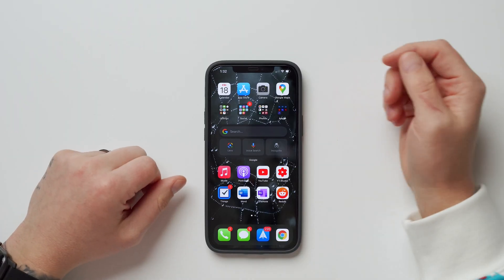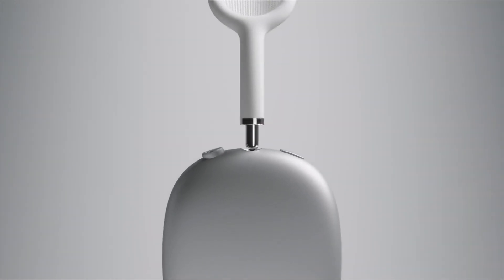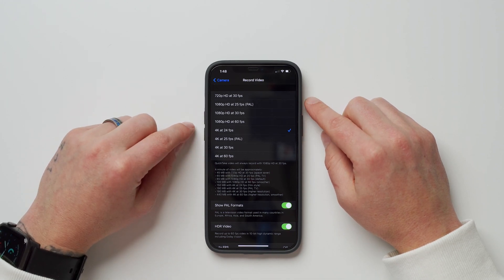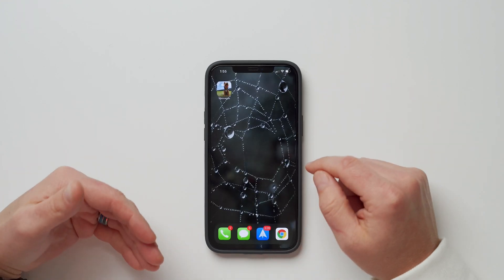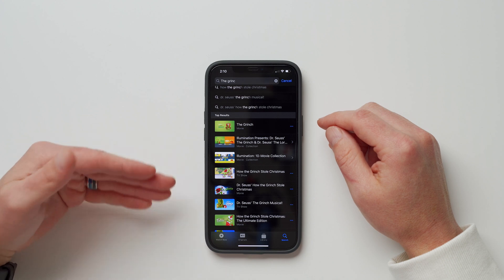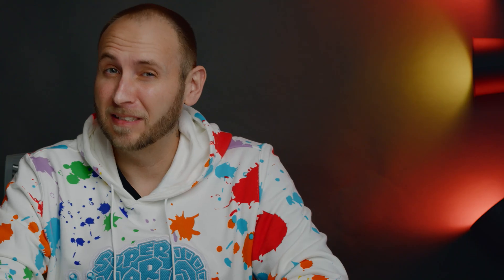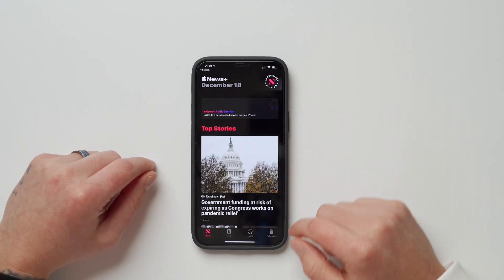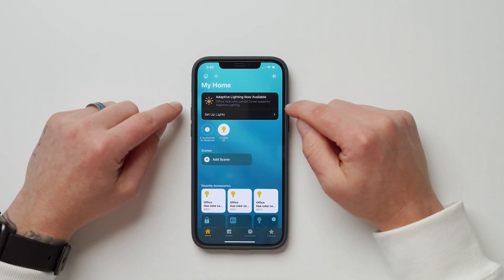iPhone 12 Pro Max Tips and Trick for iOS 14.3 (Apple ProRaw + more)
iOS 14.3 brought a lot of new features and enhancements so in this video I'm going over what's new in iOS 14.3 as well as a few iPhone 12 Pro and iPhone 12 Pro Max tips and tricks. Not only did iOS 14.3 bring Apple Proraw but it also brought Fitness+, better custom icon performance, and fixes such as the missed notification bug. Make sure to stayed tuned for more iPhone 12 Pro videos including my upcoming 1 month later review! If you would like to see a dedicated video on Apple Pro Raw let me know.

Timecode:
00:00 - Apple Fitness+
02:46 - Airpods Max Support
03:15 - ProRaw
04:10 - PAL Support
05:37 - Siri Can Playback Sounds
06:45 - Better Custom Icon Support
07:38 - Ecosia Broswer
08:50 - Better Apple TV App
09:41 - Apple Watch and Cardio Fitness Support
10:30 - App Clip Codes
11:22 - Pregnancy Tracking
12:03 - Air Quality Measurements and Recommendations
12:35 - Bug Fixes
13:23 - Create Custom Dynamic Wallpaper
14:50 - Apple News+ Updates
15:31 - Home App Updates and New Features